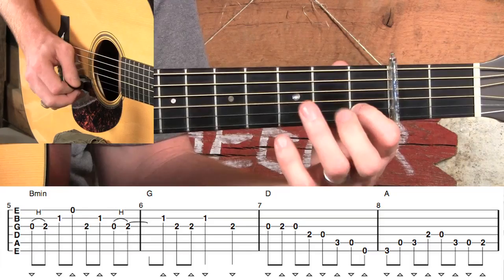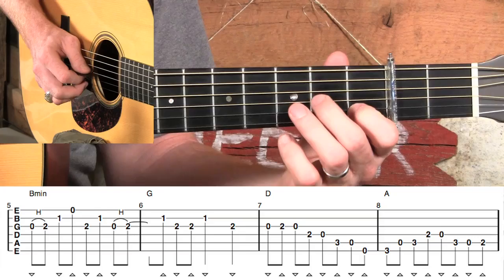Guitar Flatpick Solo for Lost Indian- Doc Watson Tribute!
- Come see me for many more tabs and videos updated weekly! Also, don't forget to catch up with the latest happenings